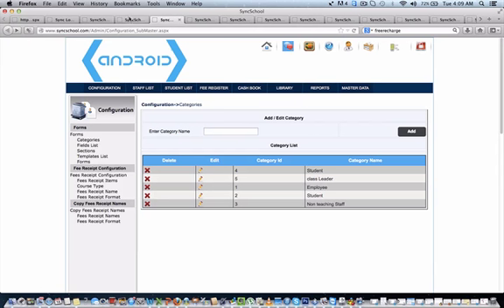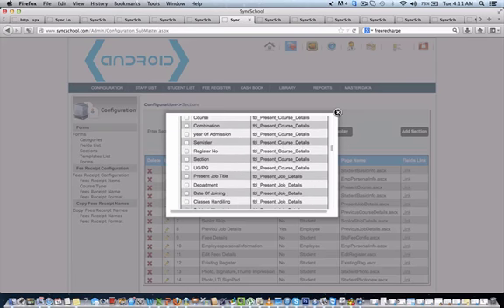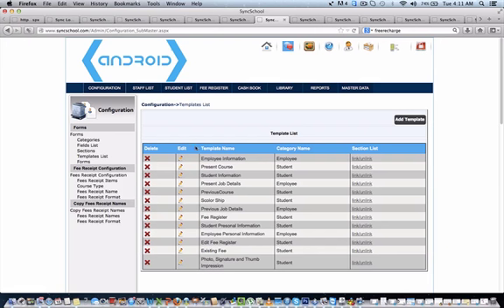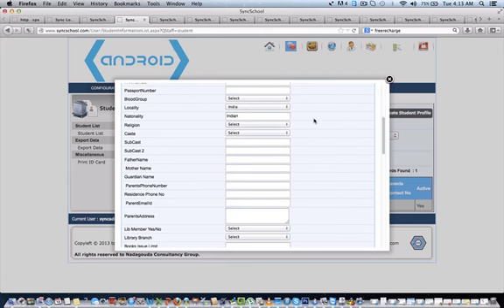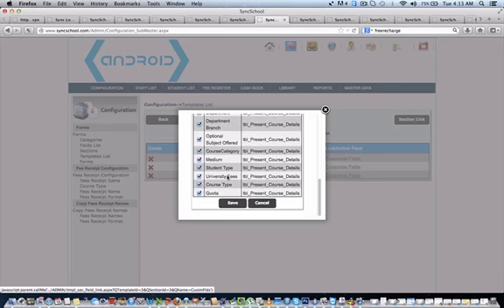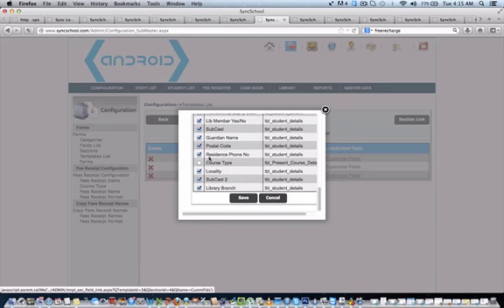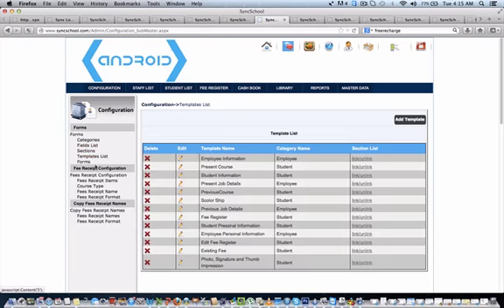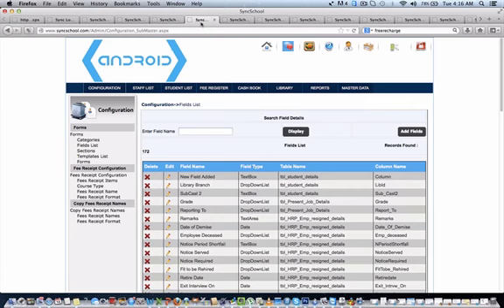SyncSchool Form Configration, Tutorial 01